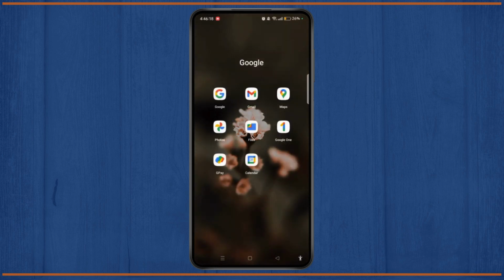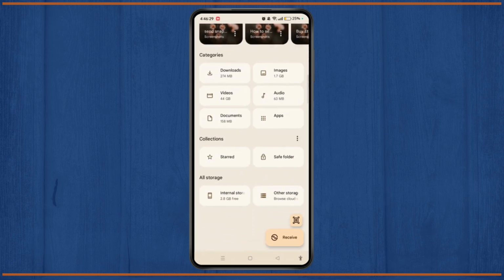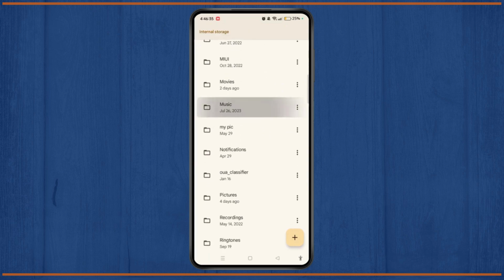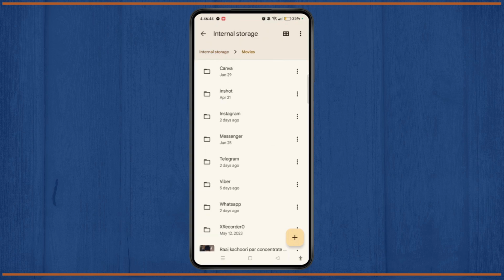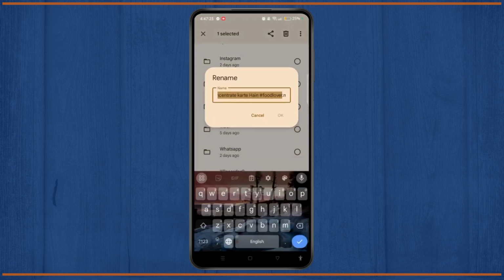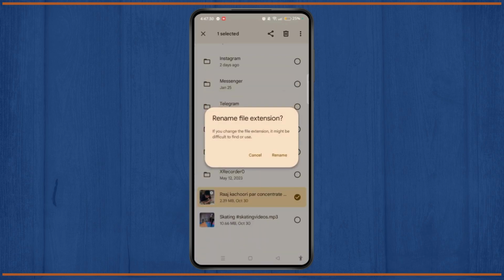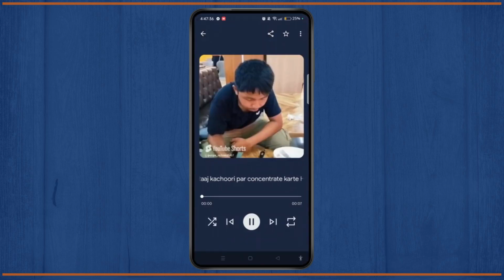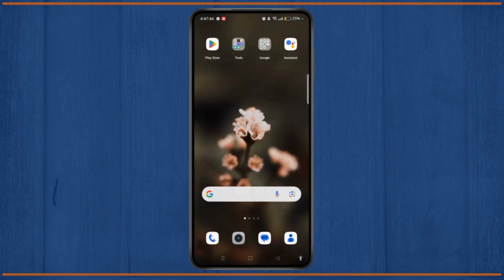How to Convert YouTube Video to MP3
Learn how to easily convert a YouTube video to MP3 in this detailed step-by-step tutorial. Whether you're using a laptop, Android, or Mac, we've got the perfect method for you to convert YouTube videos to MP3 format.

In this video, you'll discover the best ways to convert YouTube videos to MP3 on various devices. You'll also learn how to convert videos to audio without any apps or software.

Timestamps:
0:00 Introduction
0:20 Step 1: Using Online YouTube to MP3 Converters
0:45 Step 2: Converting YouTube Video to MP3 on Android
1:15 Step 3: Converting YouTube Video to MP3 on Mac